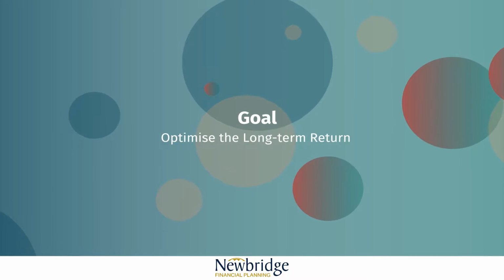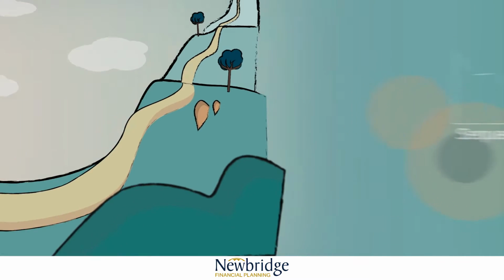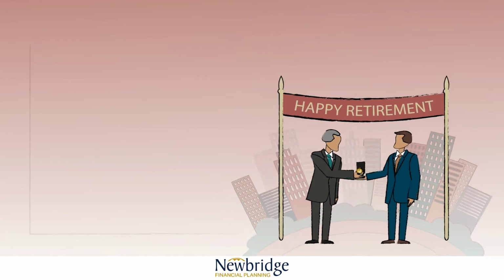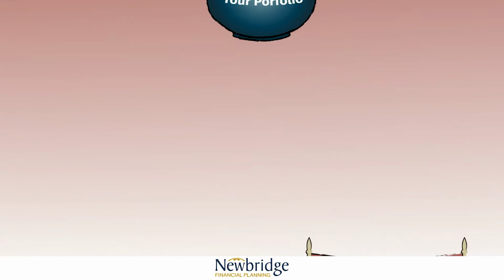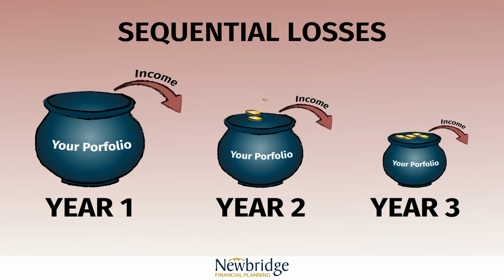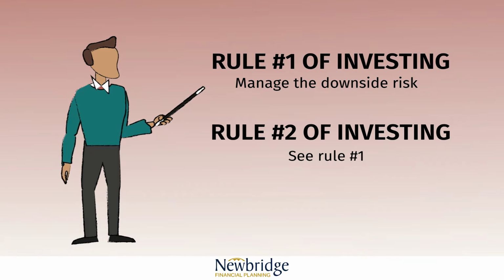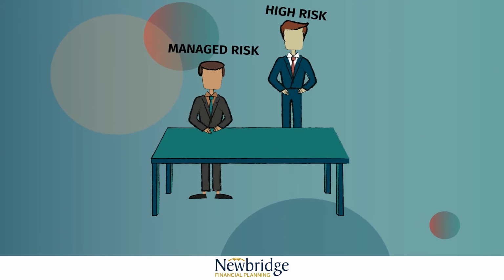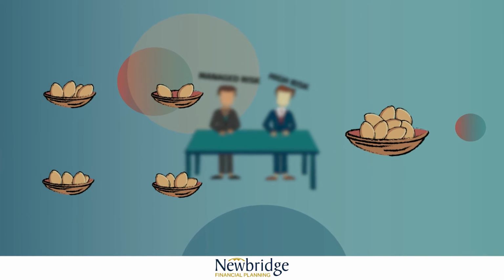Asset Allocation & Diversification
The Importance of Asset Allocation and Diversification in Everyday Investing